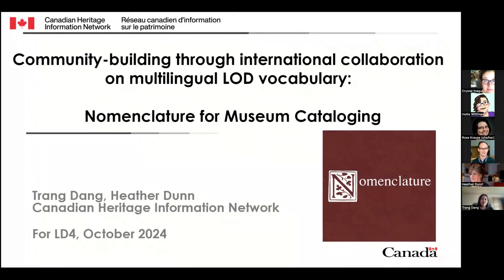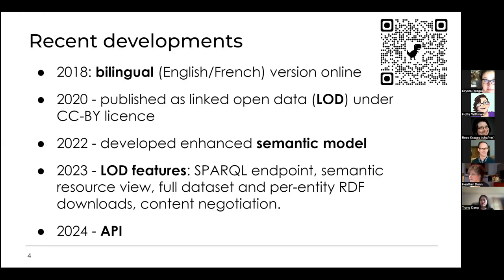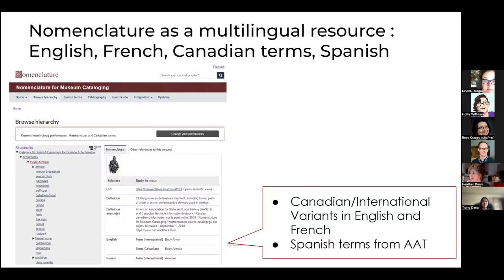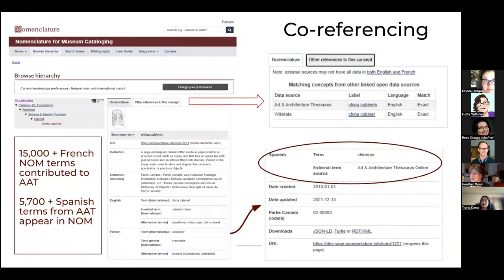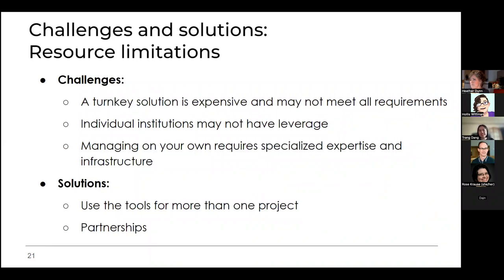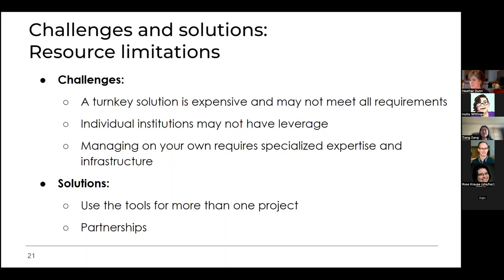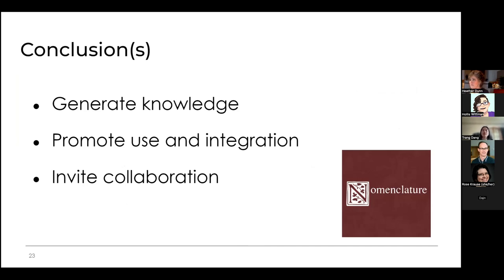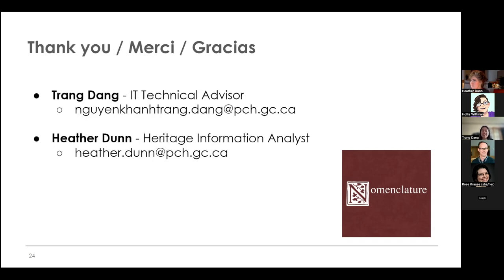Community building through international collaboration on multilingual LOD vocabulary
Full title: Community-building through international collaboration on multilingual LOD vocabulary:  Nomenclature for Museum Cataloging
Presenters:
Heather Dunn, Heritage Information Analyst, Canadian Heritage Information Network
Trang Dang, IT Technical Advisor, Canadian Heritage Information Network
Philippe Michon, Semantic Web Analyst, Canadian Heritage Information Network

The Canadian Heritage Information Network (CHIN) will present the Nomenclature for Museum Cataloging project, a LOD vocabulary used by museums to index and access their collections. We will describe how Nomenclature has leveraged LOD to enhance the dataset through co-referencing with other LOD vocabularies, and has developed LOD features to make it easier for museums to implement the vocabulary within their collections management systems. Nomenclature is an international partnership between CHIN, the Nomenclature Committee of the American Association for State and Local History (AASLH) and Parks Canada. Development is driven by the museum community, with Nomenclature users continuously making submissions to the Nomenclature Committee for the addition of new terms and alterations to existing terms. We will describe the community-building aspects of this multilingual, international project: the governance, and how the various committees and language communities work together to include terminology in Spanish, French, Inuktitut (an Inuit language), and Canadian regional terms. Despite limited financial and human resources, CHIN and the Nomenclature Committee have developed partnerships and technologies to support these initiatives. Nomenclature will continue to respond to the needs of the community, through terminology review, modernized conventions, technological improvements, and inclusion of terms for Indigenous concepts and in Indigenous languages.